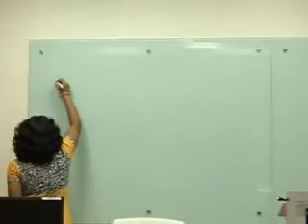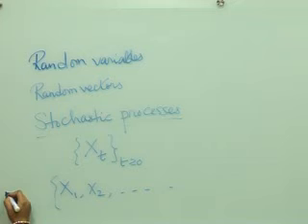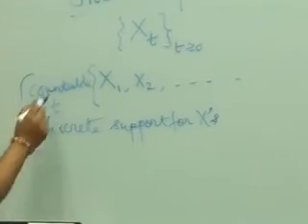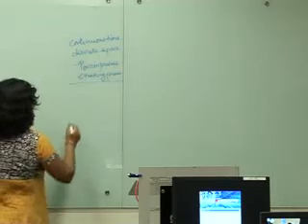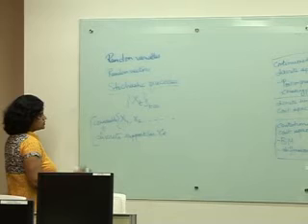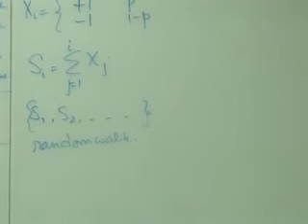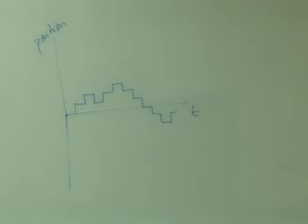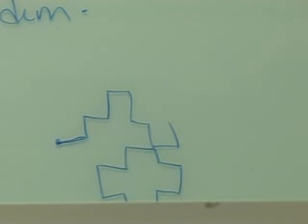Introduction to Random Walk - Financial Engineering - IIQF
Post Graduate Program in Financial Engineering Lecture Series - Introduction to Random Walk - Part 1

Know more about this Live Online Instructor-led Weekend Program - The Certificate Program in Financial Engineering from IIQF (CPFE PROGRAM).

Join an online Instructor-led CPFE program from IIQF. This is your chance to succeed as a Financial Consultant, Domain expert and lead Quant Teams of International Banks, top Hedge Funds, and or fortune 500 Financial Consulting Firms.

By undertaking CPFE Financial Engineering Program you will learn about:
1. Machine Learning for Finance and its implementation in Python
2. Comprehensive theoretical background and Practical implementation of Derivatives Pricing Models in Python
3. Comprehensive theoretical understanding of risk management concepts,
from basics to advanced.
4. Do Practical Implementation for various Risk Models for Market Risk,
Credit Risk, Operational Risk, Liquidity Risk etc. in Excel and Python
including Basel Implementation/Dodd-Frank/FRTB etc.
5. Comprehensive preparation for the FRM®️ Exams
6. Free access to Python Programming for Finance course - worth Rs 8000
7. This program is recommended by the Bank of Baroda and other Banks for its employees
8. Lifetime placement support for all participants
Take the next step in your career.
Enrol in a Certificate Course in Quantitative Finance & Risk Management today.